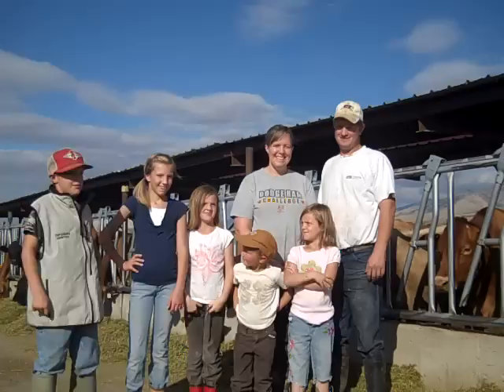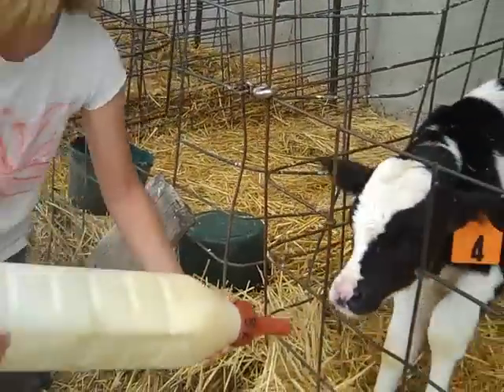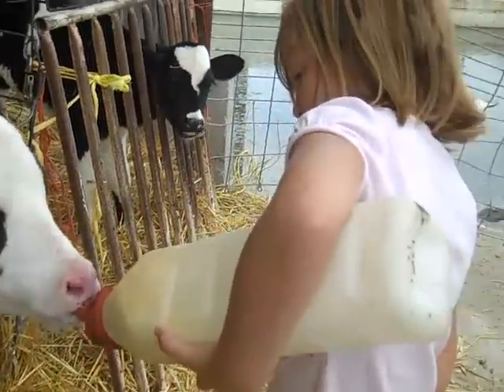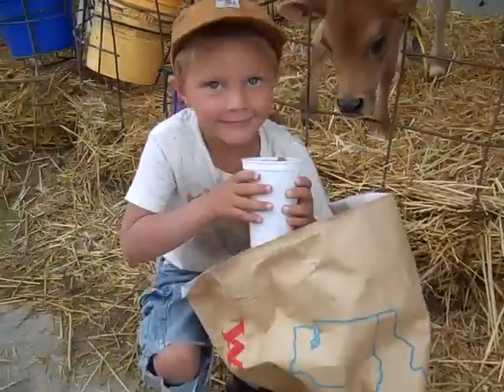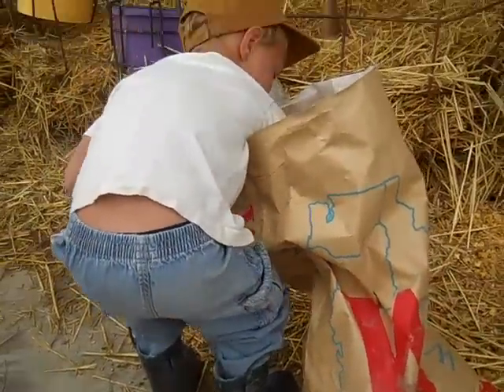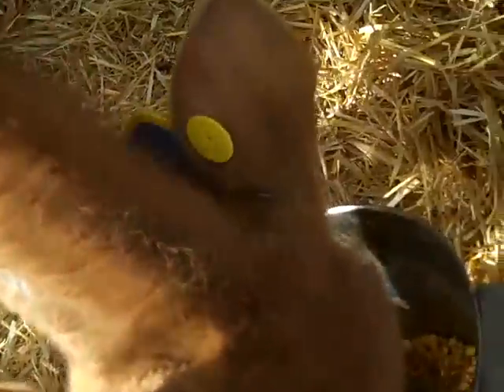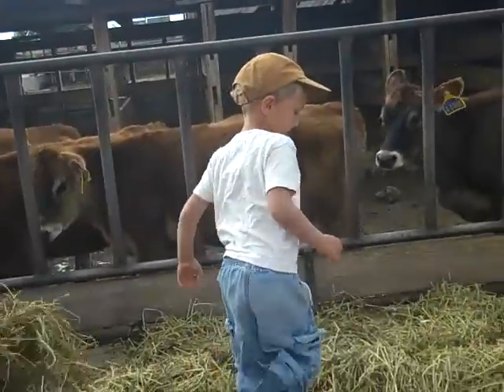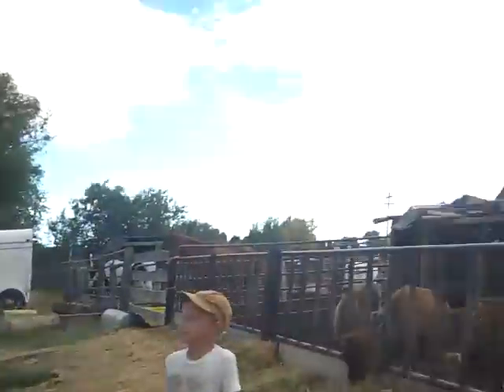Tour of family dairy farm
11 year old Kyle takes you on a tour of his family dairy, he shows how his family produce milk on their family dairy farm to help "feed the world".